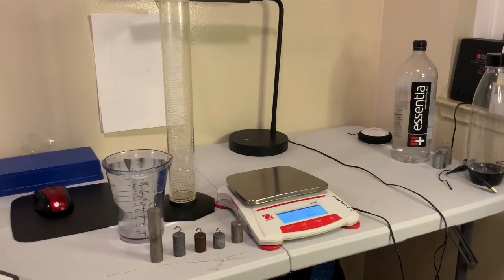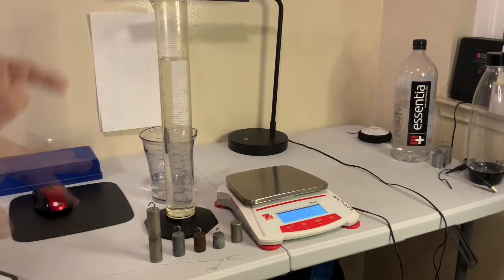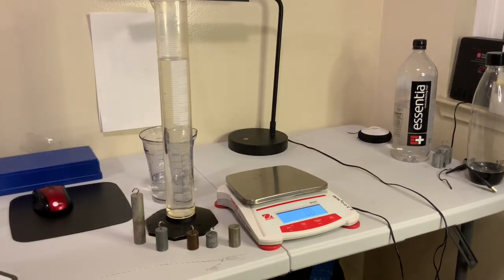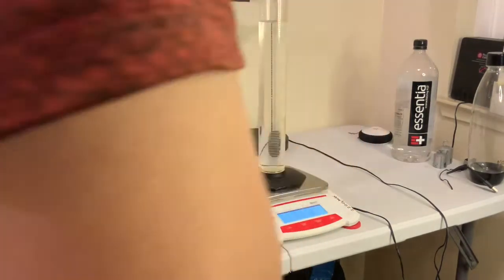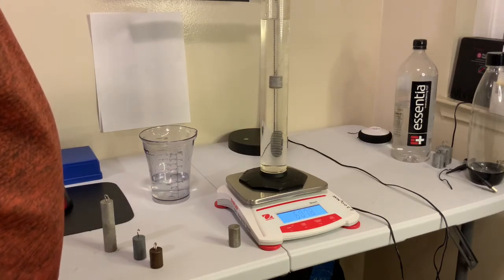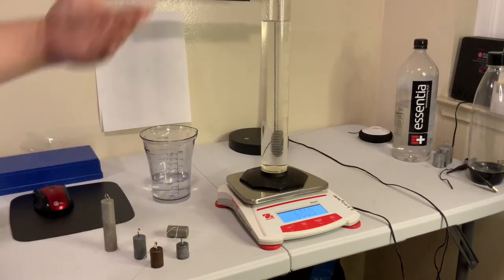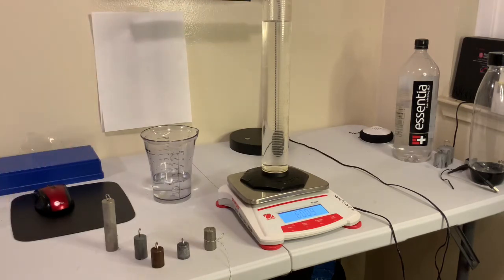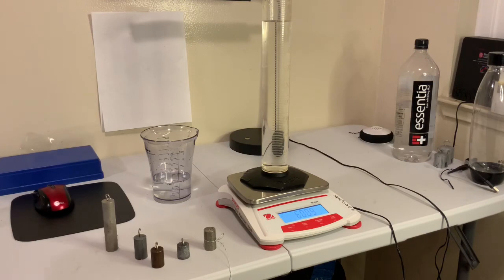Archimedes’ Principle Lab (online version)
This video footage is to be used by the physics students at Evergreen Valley College for data analysis. By analyzing the given data systematically, one can find the density of these metal samples. The samples are submerged into a cylinder of water. The upward buoyant force on the sample is equal to the weight of the volume of water that has been displaced by the submerged sample. The lab outline gives the derivations used to determine the density of each sample from utilizing Archimedes’ Principle.